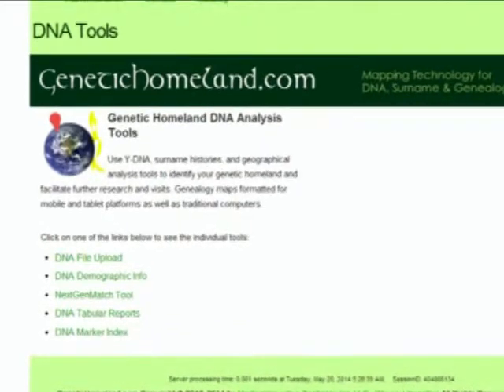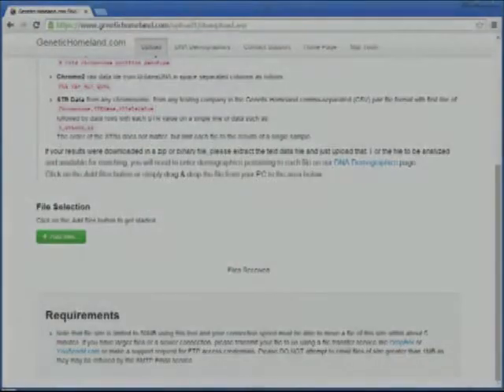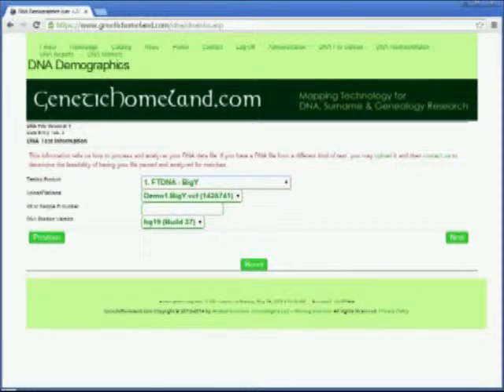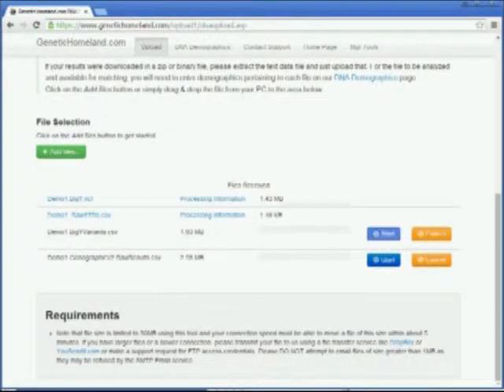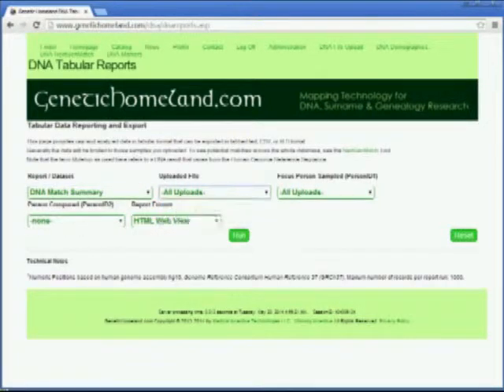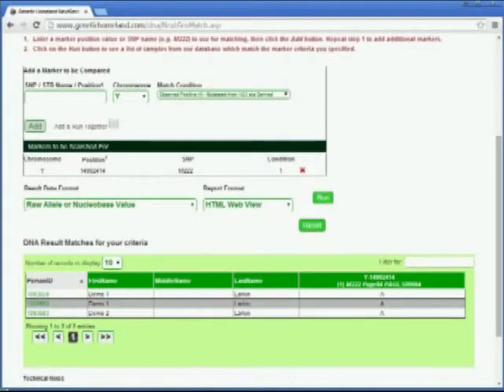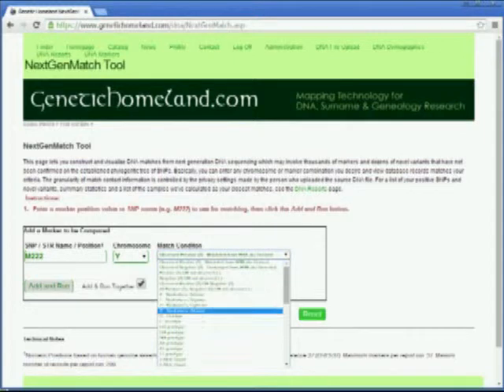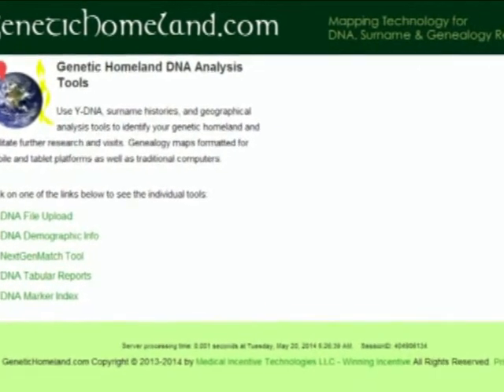Genetic Homeland DNA Tools Intro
Introductory tutorial on using NextGenMatch and other DNA tools for genetic genealogy These tools let you compare multiple types of tests and nomenclature from multiple testing companies into one, consolidated set for matching.